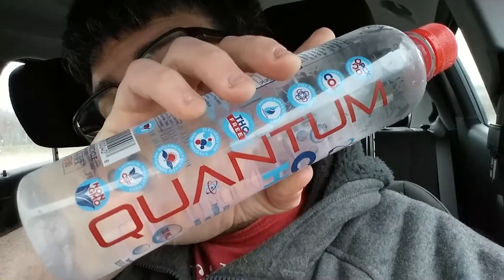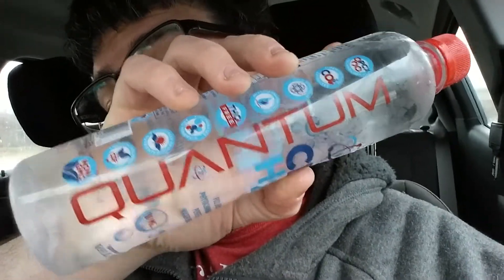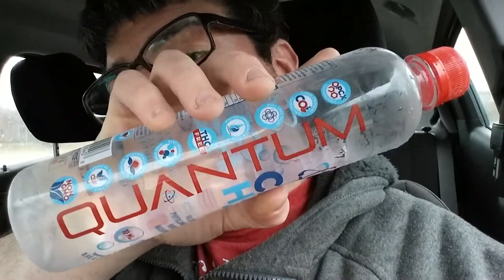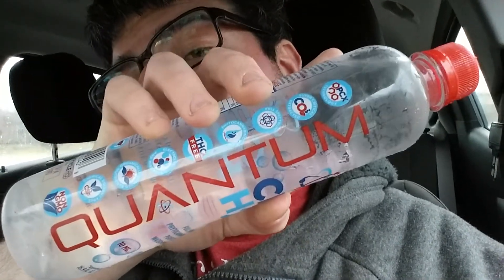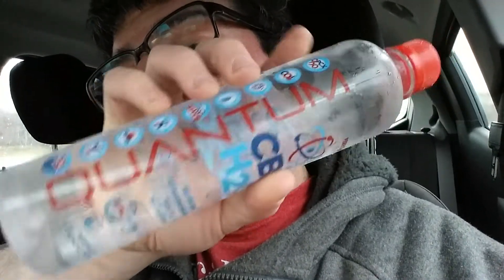Deadcarpet Tries The Quantum CBD H20 CBD Water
I try the Quantum CBD H20 CBD Water. This was filmed on January 17, 2020.